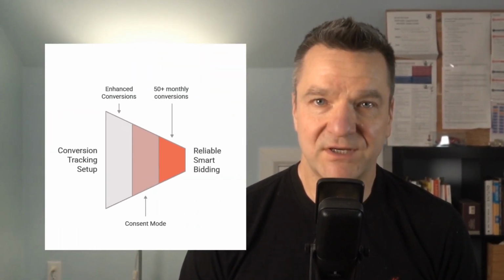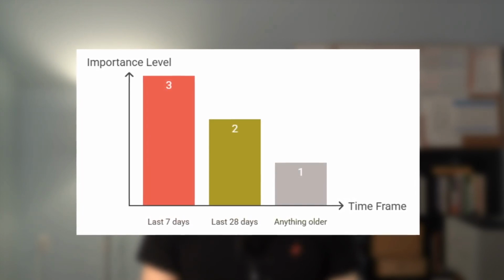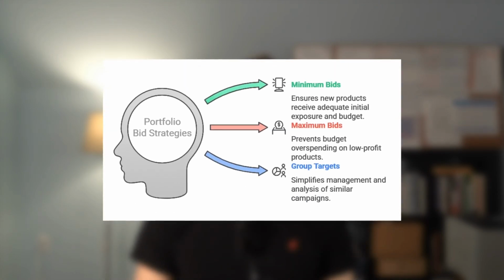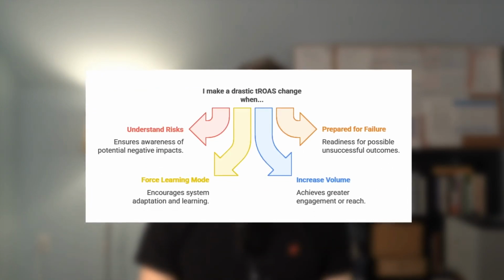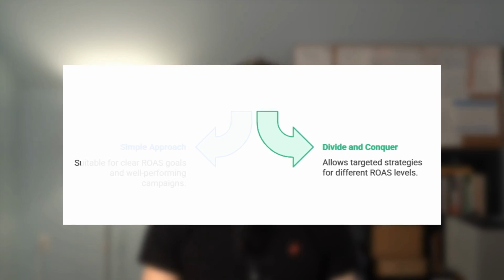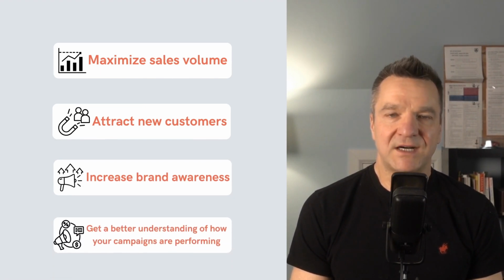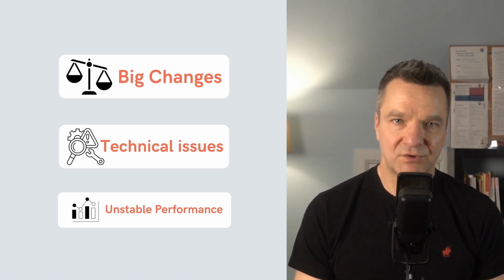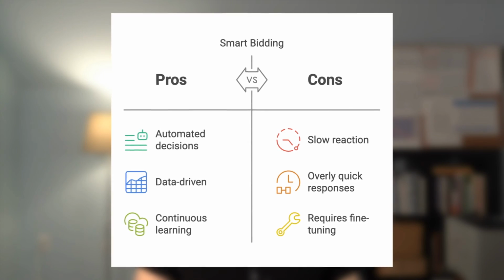Five Ways I Control Smart Bidding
This video shows you how Google Ads' Smart Bidding works and what happens when you change your ROAS targets. We'll look at important concepts like delayed conversion tracking and time windows, and show you how to use Portfolio Bid Strategies to improve your campaign performance.

00:00 Intro
00:46 How Smart Bidding Really Works
01:34 The Time Window Trap
02:17 The Conversion Lag
03:17 Portfolio Bid Strategies
04:25 Adjusting Your ROAS Target
05:33 Grouping Your Campaigns
06:30 Setting Smarter ROAS Targets
07:55 Manual Bidding
09:24 Seasonal Adjustments
10:01 Data Exclusions